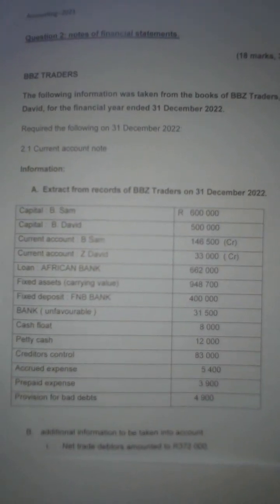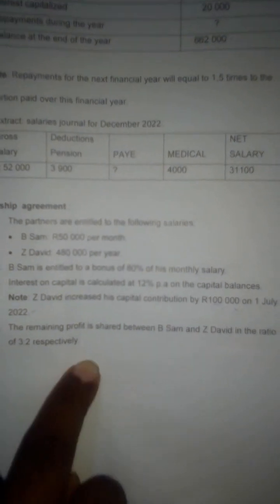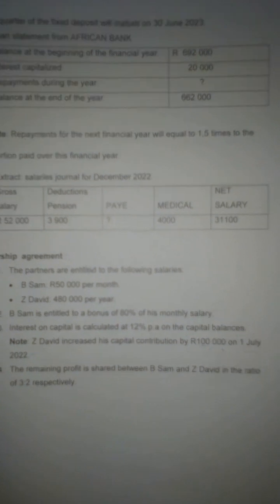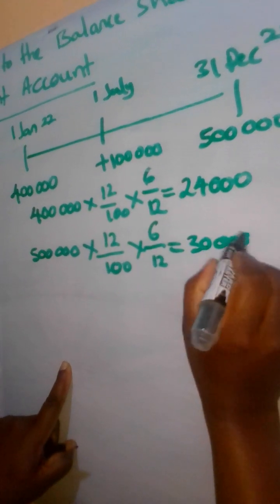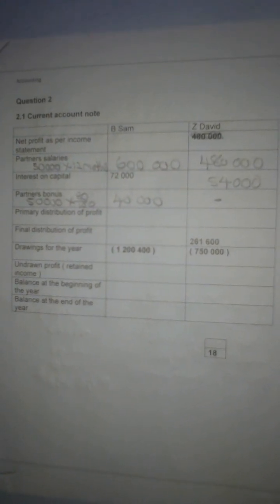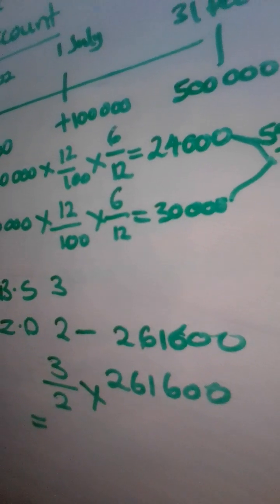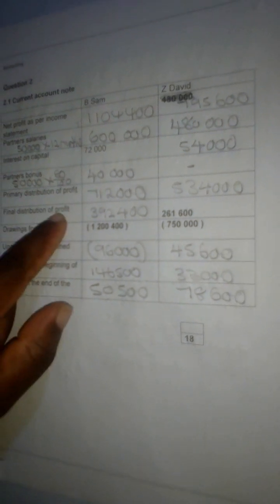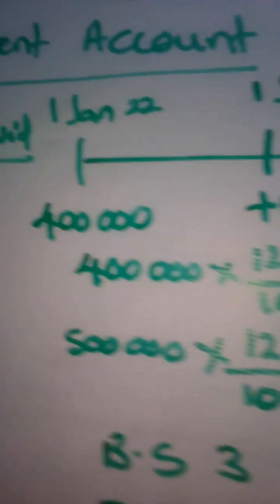gr 11 partnerships-Current Account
notes to the financial statements